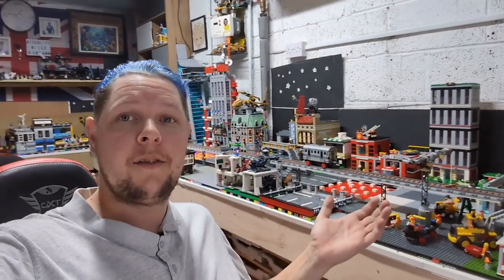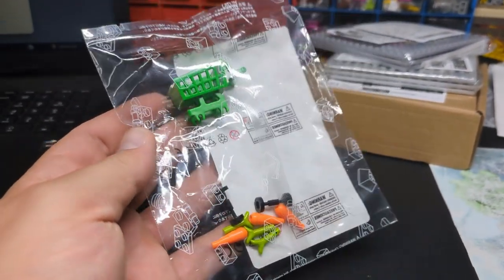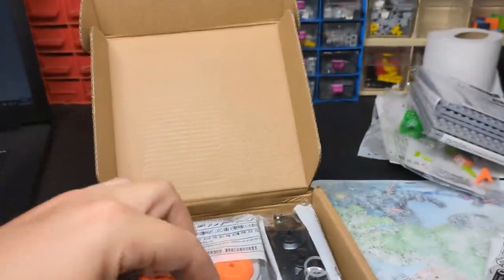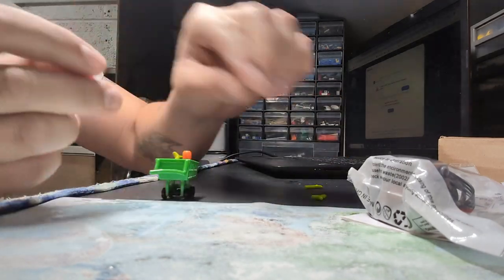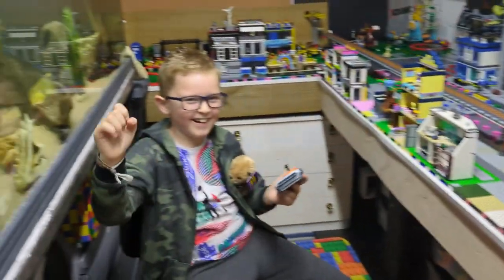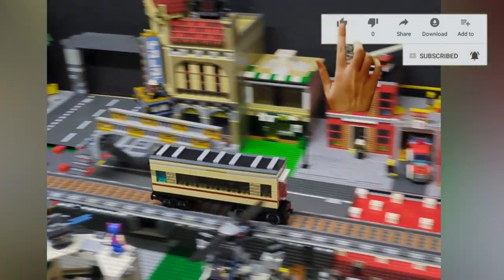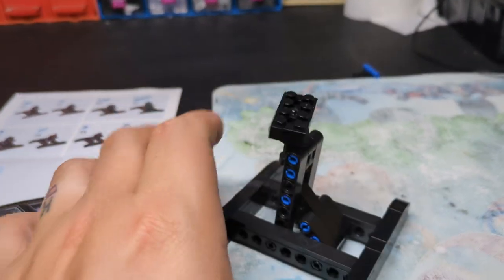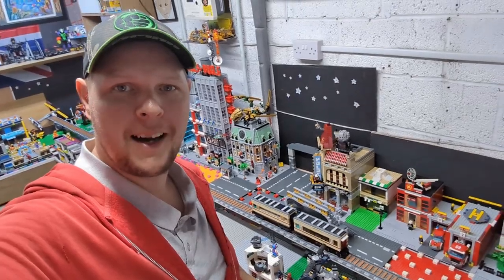Unboxing NEW LEGO Toys!!!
- NEW LEGO Train motor
- NEW LEGO Plane Stand
- New 16x16 Plates
- NEW LEGO Asda Trolley
- LEGO CITY UPDATE!!!

(Links Below)